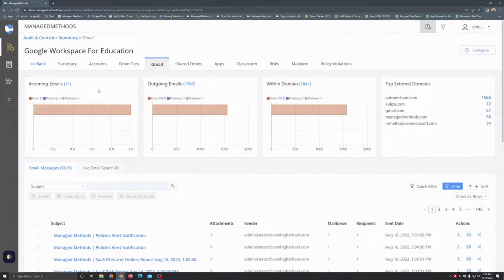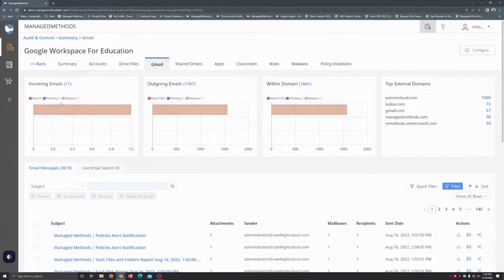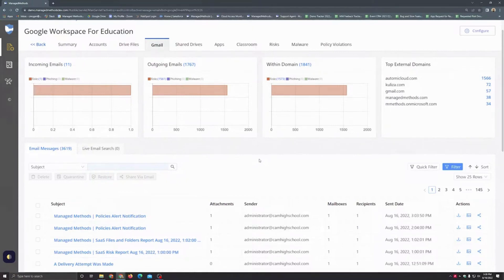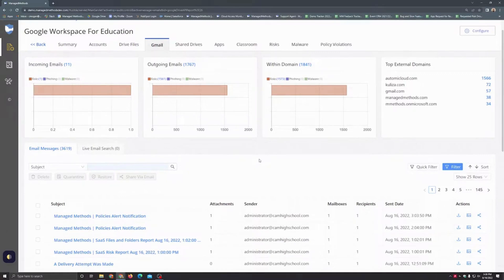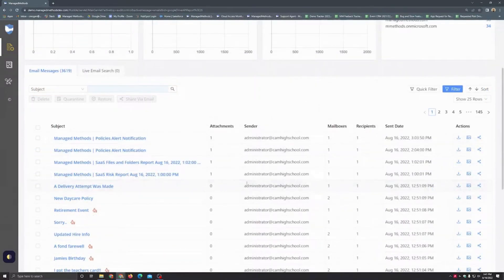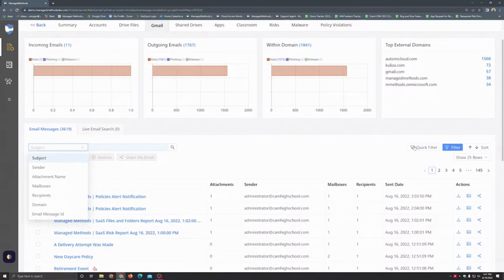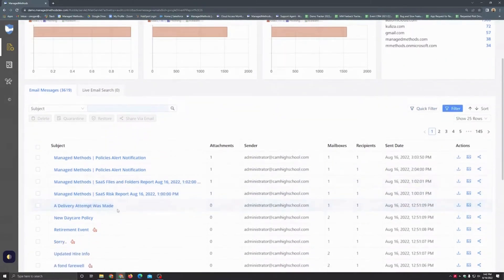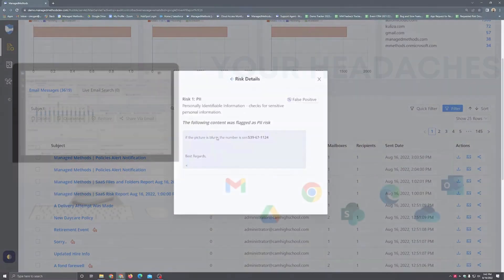How To Quarantine & Delete Phishing Emails in Gmail using Cloud Monitor by ManagedMethods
Learn how district K12 techs use Cloud Monitor by ManagedMethods to find and quarantine and/or delete phishing emails in Gmail and Outlook. Cloud Monitor makes it fast and easy to protect your district from phishing attacks that have gotten through your other security barriers.

Ready to see more? Learn how ManagedMethods can help your district by requesting a personalized demo